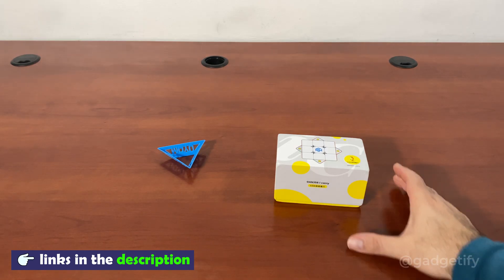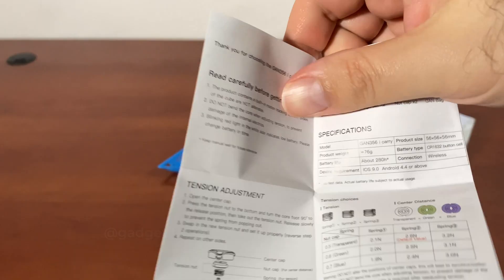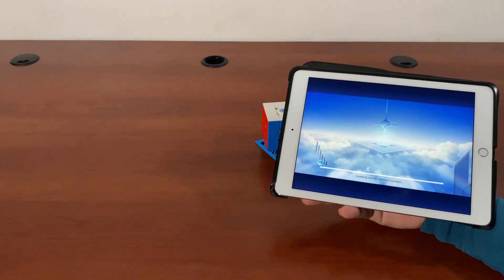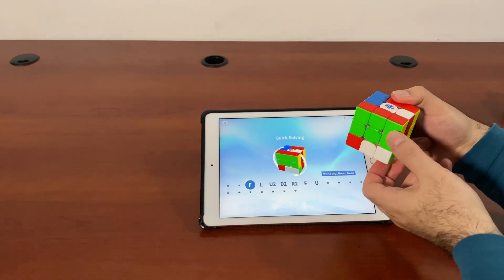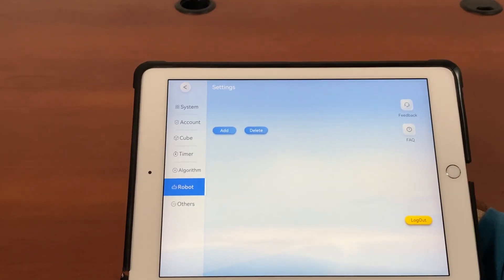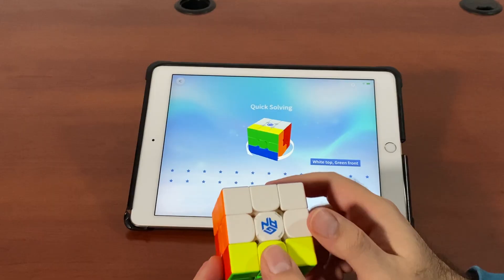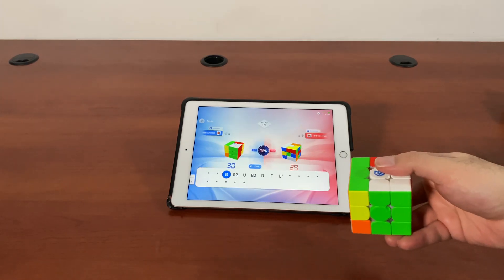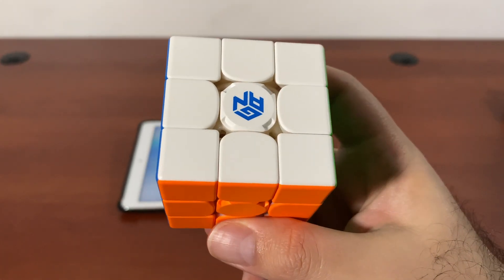GAN 356 i Carry Tested: App Connected Speed Cube 🟡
👉 𝐖𝐡𝐞𝐫𝐞 𝐭𝐨 𝐠𝐞𝐭 𝐢𝐭 (*aff)

Here is another affordable smart rubik’s cube that combines with your phone to show you how to solve these types of puzzles. It also works with the GAN robot, so you can get it solved in 5 seconds. This version has a replaceable battery. You can use the app to learn how to solve and battle other competitors online.